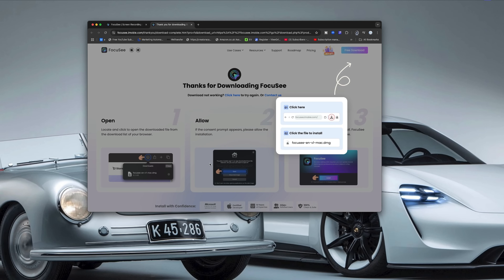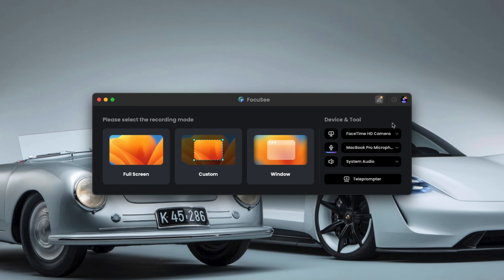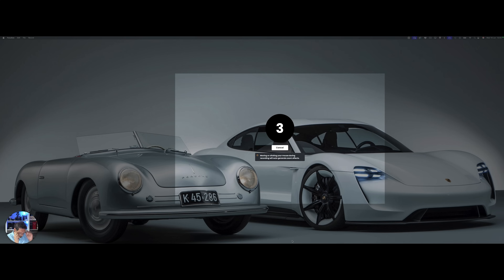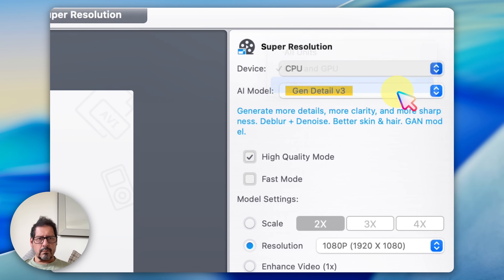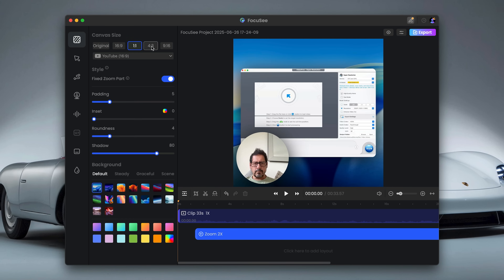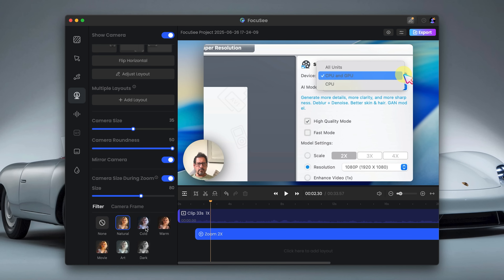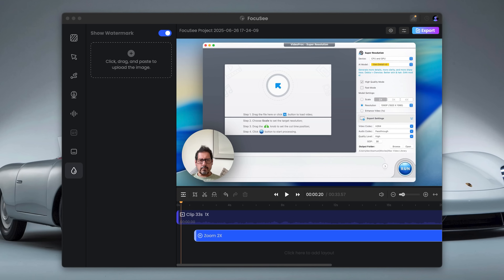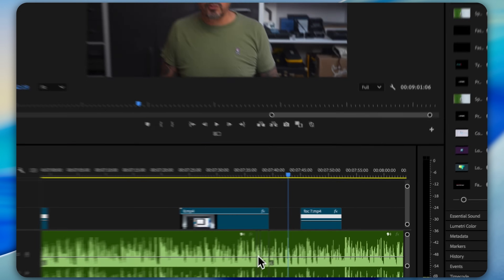Screen Recorder with Auto Zoom | FocuSee – The Top Alternative to Screen Studio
Tired of spending hours editing your screen recordings? Say hello to FocuSee, the game-changing screen recorder that automatically turns your raw footage into eye-catching videos!

In this video, we dive deep into FocuSee's features:
✅ User-friendly interface
✅ Multiple recording options (full screen, custom area, active window)
✅ Built-in teleprompter
✅ Automatic zooming and focus effects
✅ Powerful post-production tools
✅ Custom presets for quick editing
✅ Multi-language caption generation
✅ Separate export options for camera feed and audio

Whether you're creating tutorials, product demos, or presentations, FocuSee streamlines your workflow and saves you precious time. Don't miss out on this game-changing tool for content creators!

⏱️ Timestamps:
0:00 - Introduction
1:15 - Installation and Setup
3:30 - Recording Features
6:45 - Post-Production Tools
10:20 - Pricing and Plans
11:30 - Final Thoughts

Cameras
Sony A7S III
Sony A74

Lenses
Lighting:
Aputure RGB

Sound:
Fifine K658
Fifine K688
Hollyland Wireless Mics
7RYMS IRay DW30 Wireless Mics
SYNCO G2
SYNCO G3

Livall Evo

Editing:
Adobe Lightroom
Adobe Photoshop